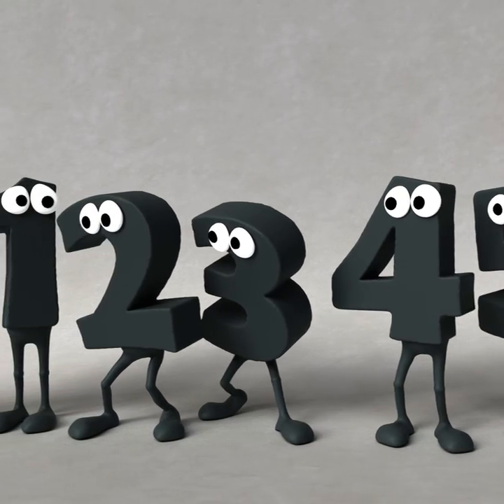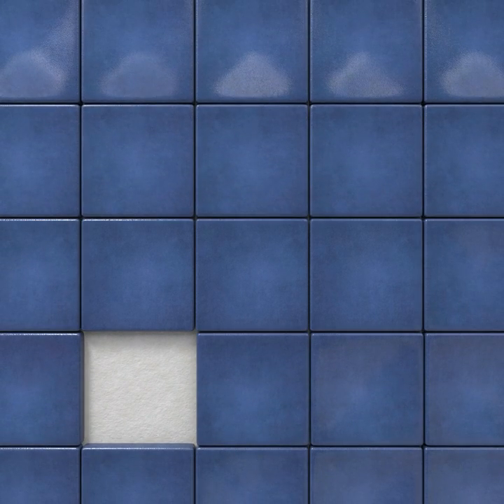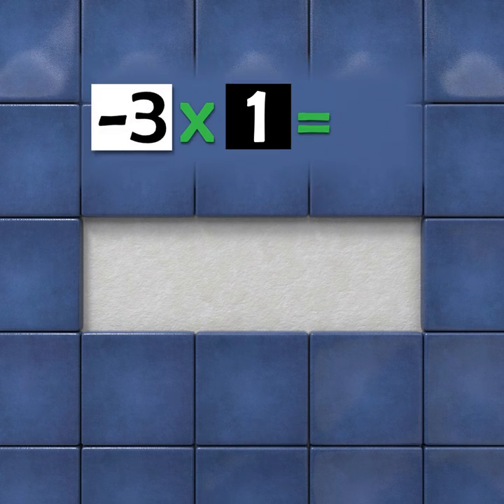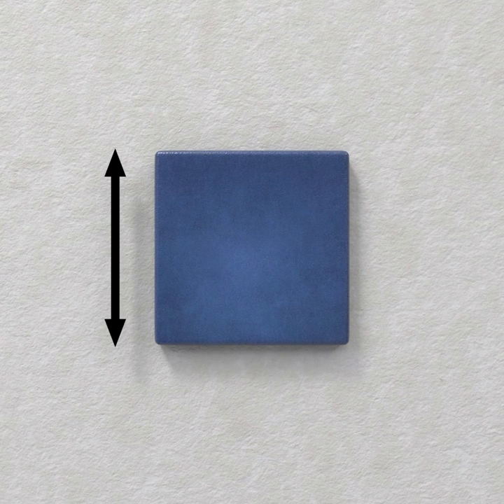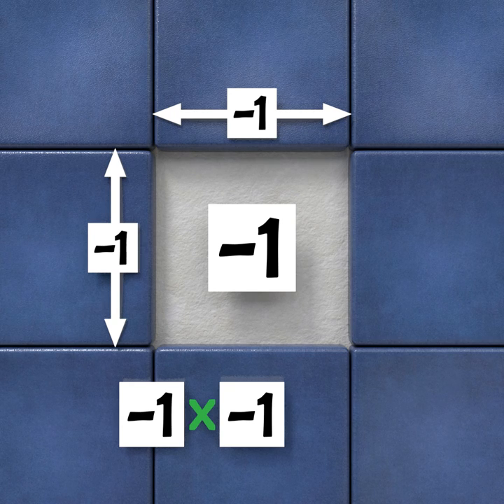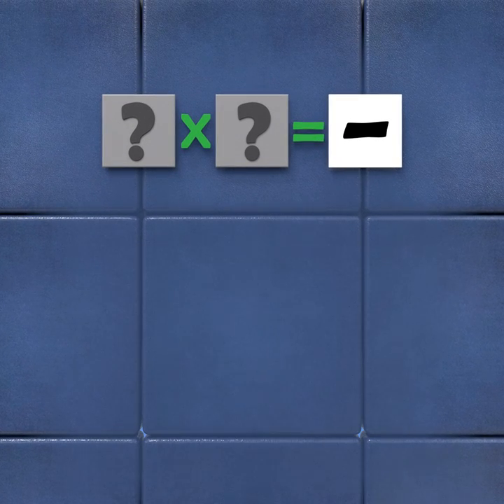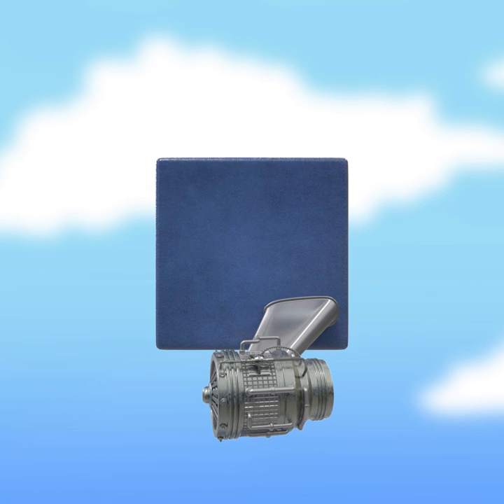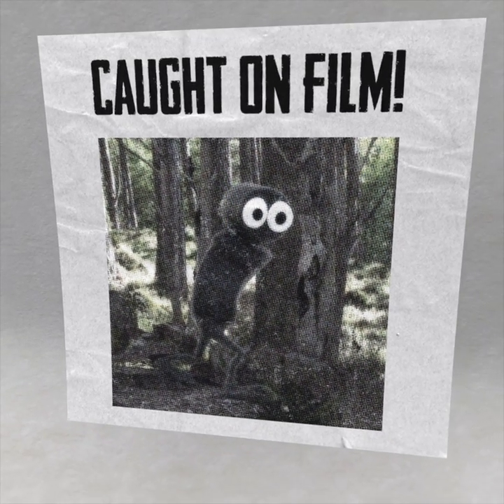What is an imaginary number?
The idea of an "imaginary number" might sound illogical and not like something that mathematicians would use. But, this introduction into the concept shows how this clever fix helps solve a logical glitch caused by multiplying negative values.